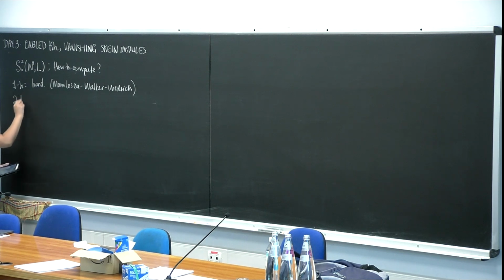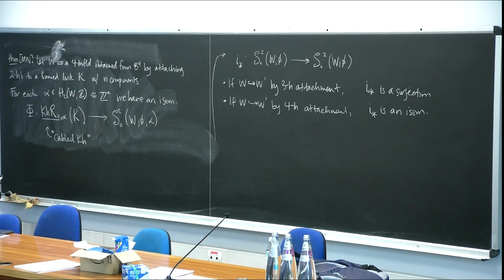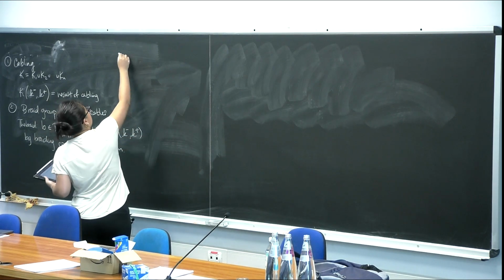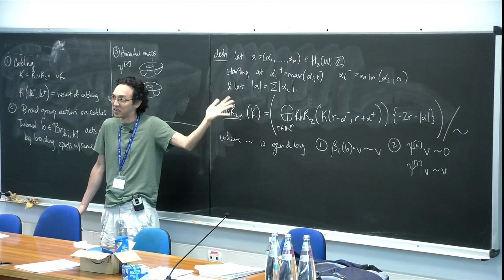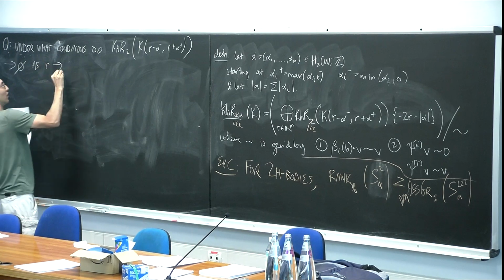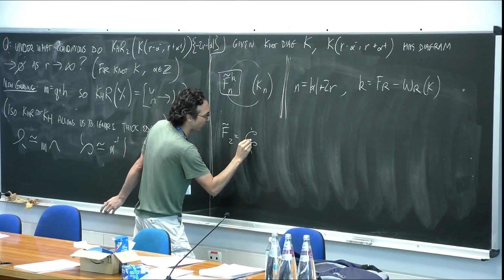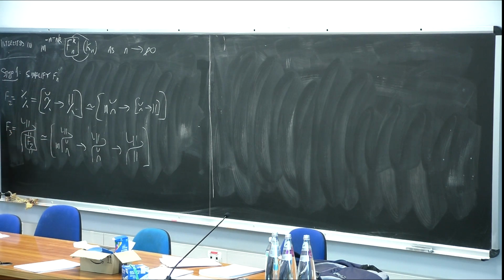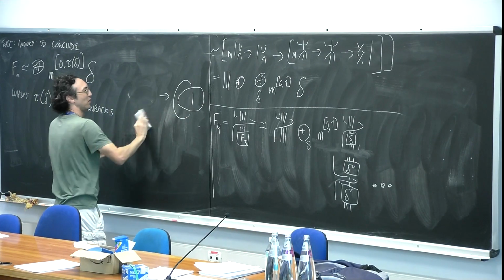Skein lasagna modules - 3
Speaker: Mike Willis (Texas A&M), Melissa Zhang (UC Davis)